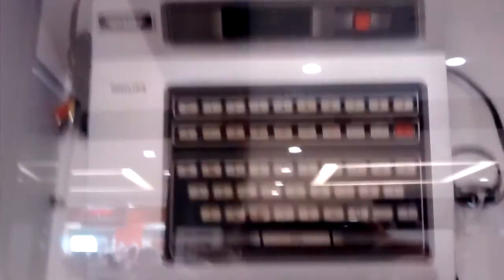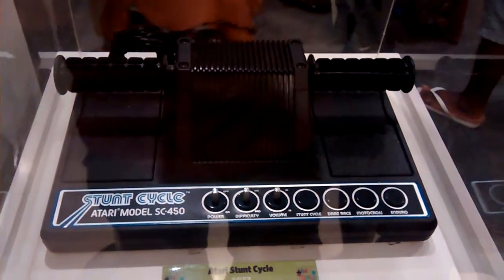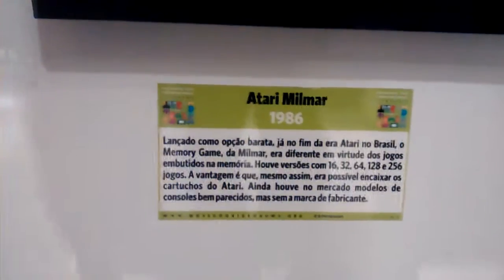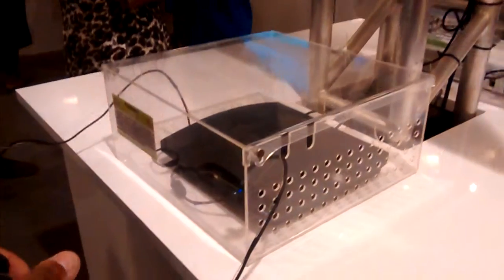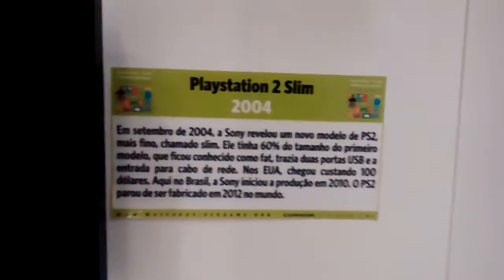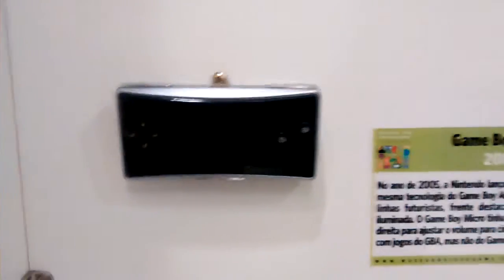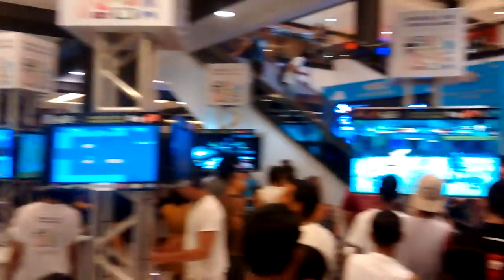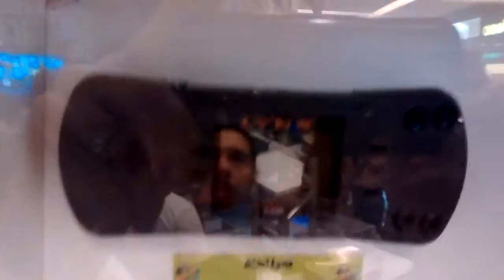Dw. Nerd Eventos - Museu Itinerante dos Games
Demos uma visitinha no Evento Museu Itinerante dos Games aqui no Shopping Nova América do Rio de Janeiro e trouxemos uma palhinha para vocês amigos Dw!!